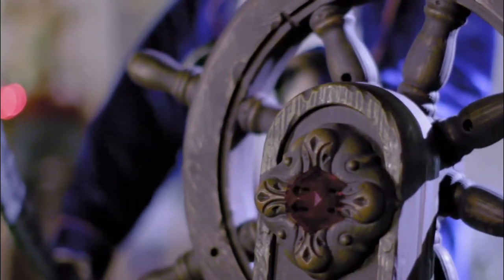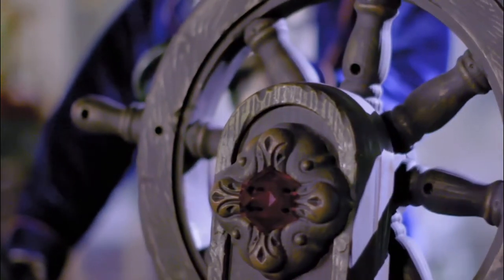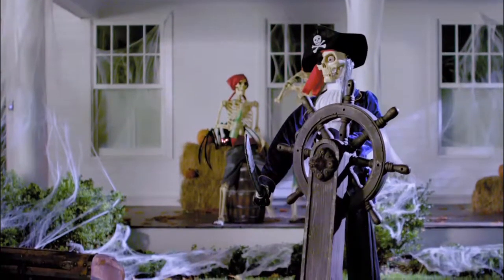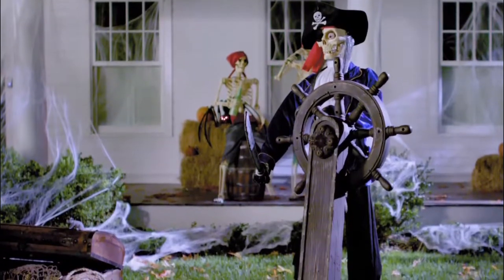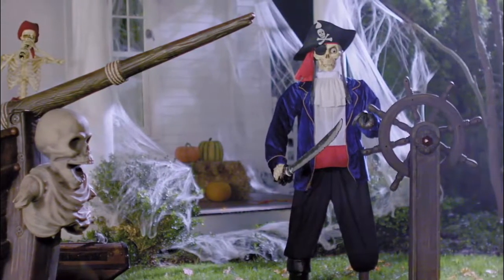Animated Pirate Steering Wheel Prop